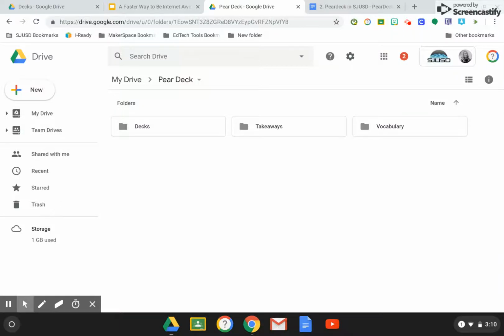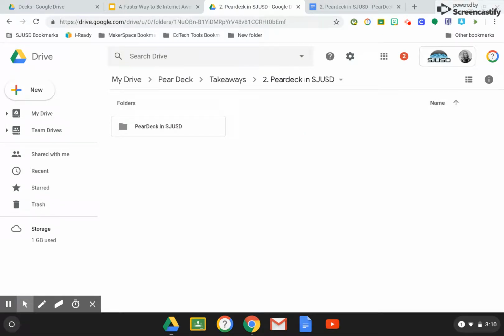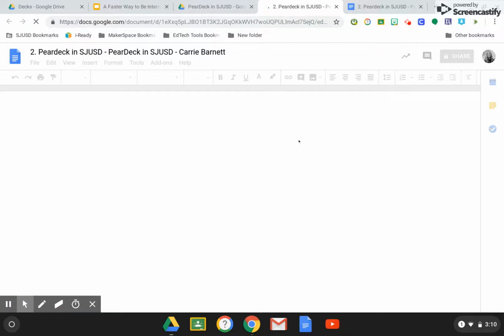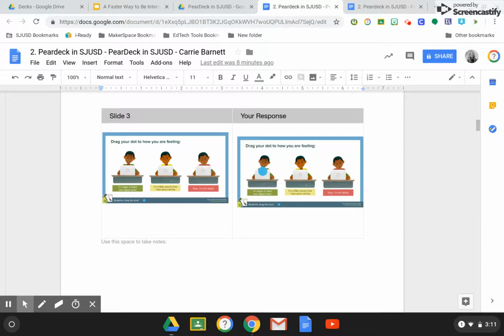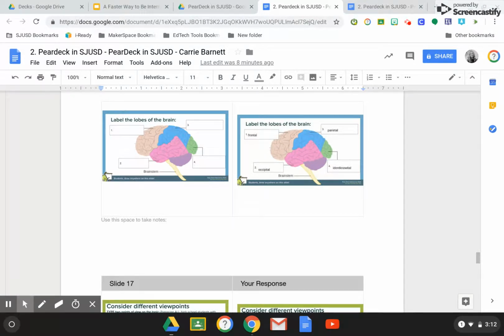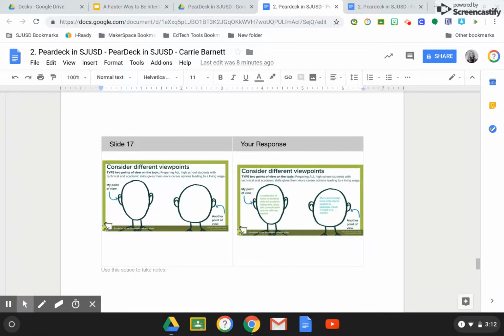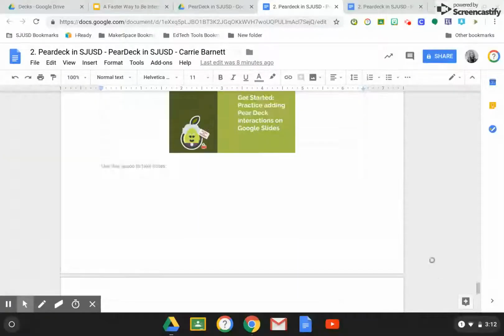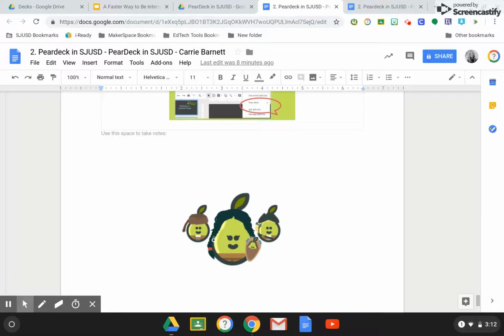3 PearDeck TakeAways review return student responses